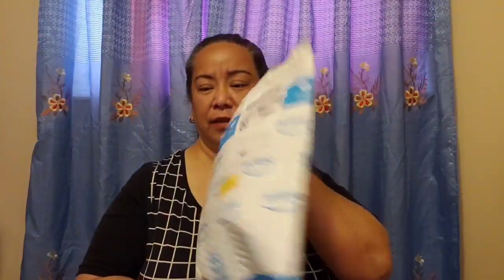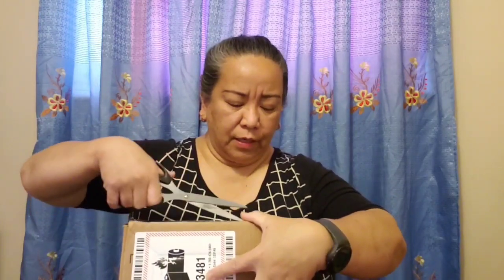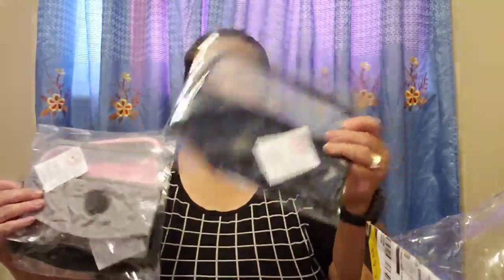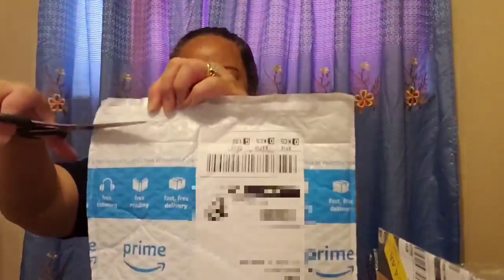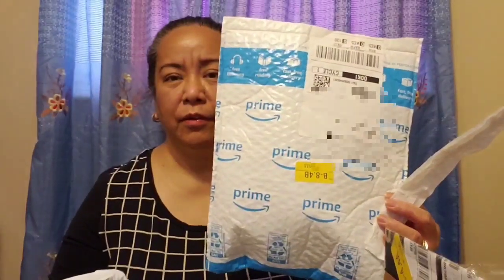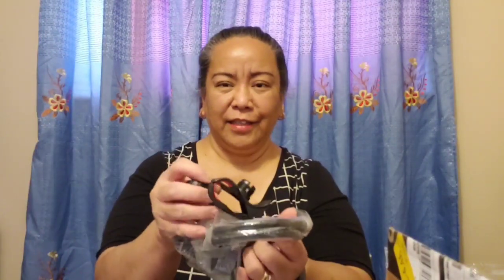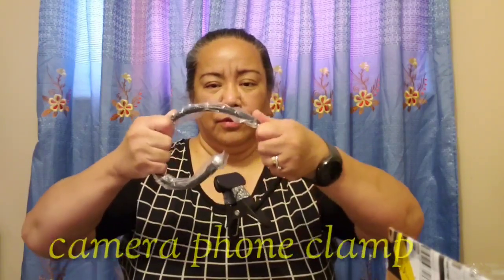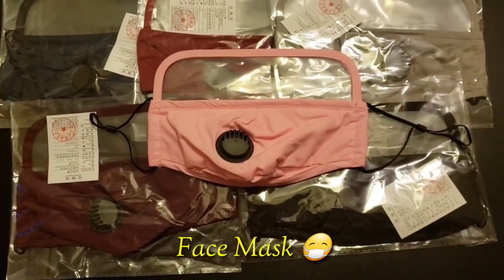FACE MASK AND CAMERA PHONE CLAMP UNBOXING FROM AMAZON PRIME | R&T FIL-AM COUPLE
Filmed: 8th August 2020 (Vlog#66)

We have two (2) items unboxing from Amazon Prime.  Unique face mask 6 pcs different colors, face mask is life.  Camera phone clamp, metal stardy use for holding the camera phone for vlogging like cooking, prep and other things.

Camera:  Samsung Note9 and Samsung S10+
Accessories: DJI Osmo Mobile 3 Smart Gimble, and 6 and 1 Monopod Tripod kit